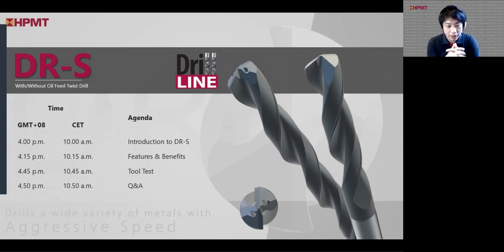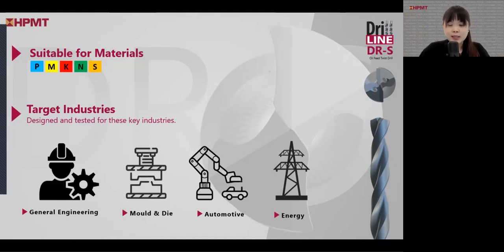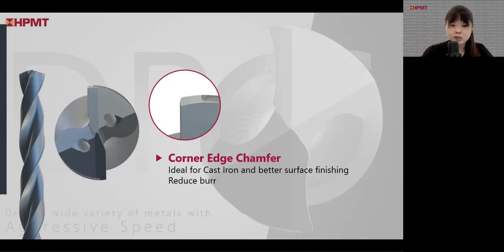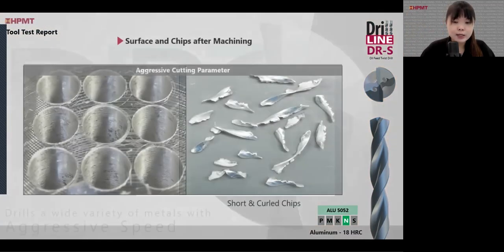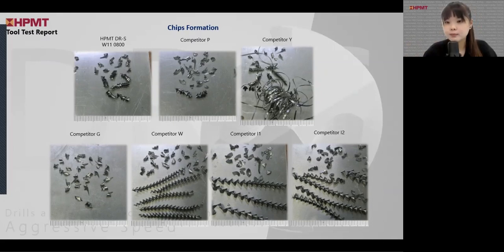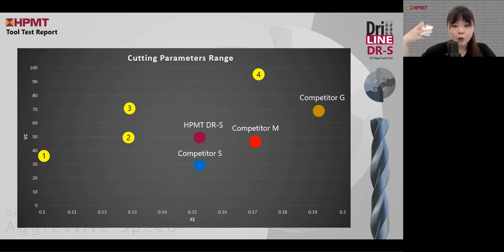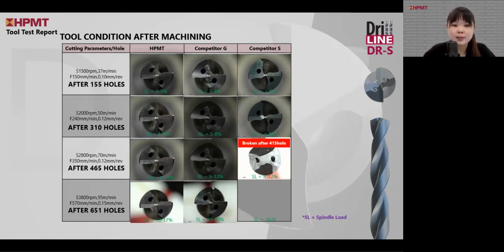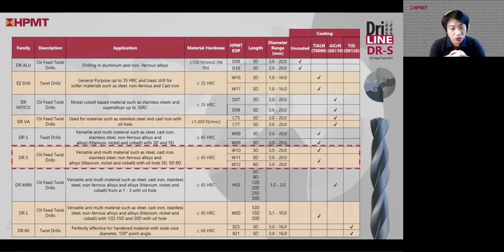DRS Live Webinar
Drill a wide variety of metals with Aggressive Speed